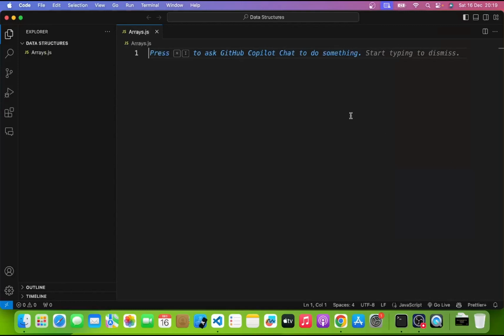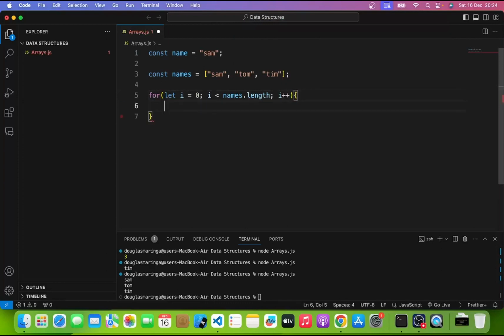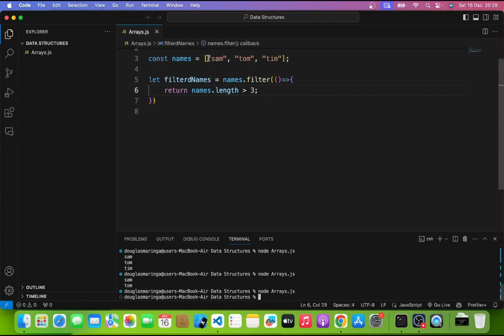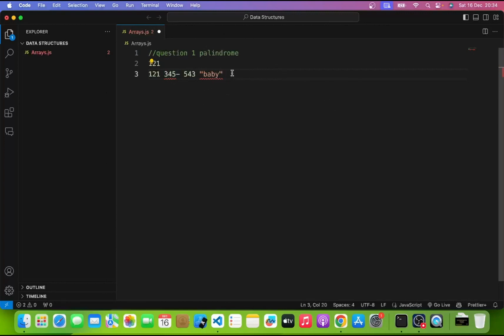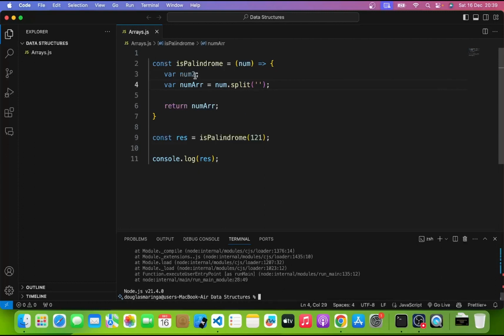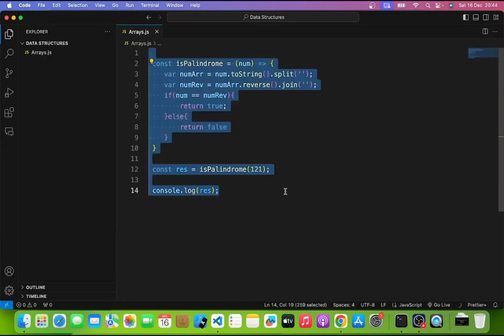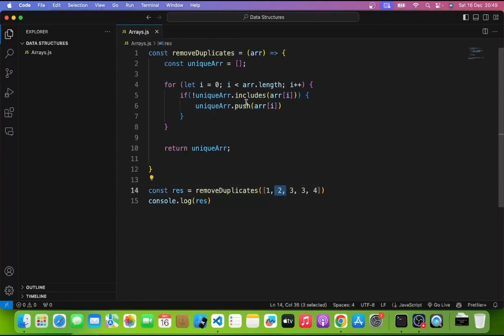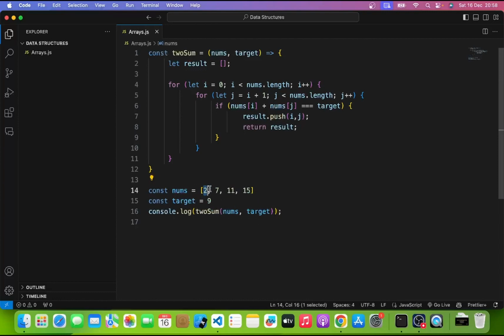Most Asked Javascript Array Questions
Most Asked Javascript Array Questions 1.Two sum 2. Palindrome 3. Remove duplicates from array.